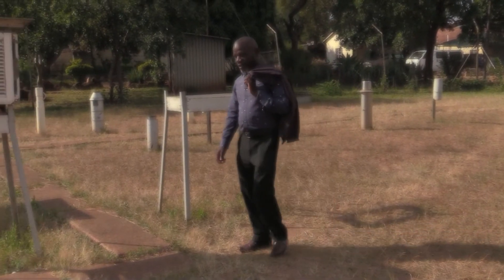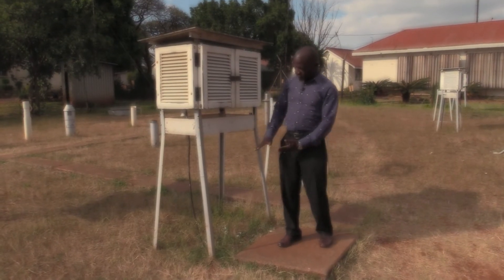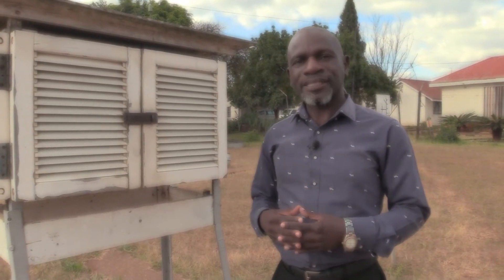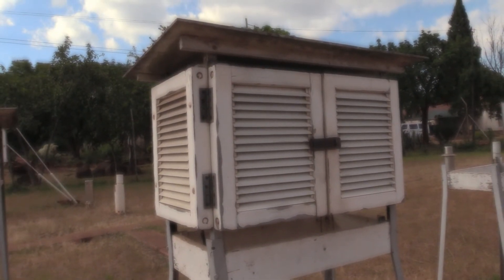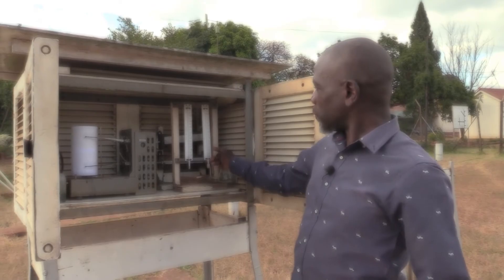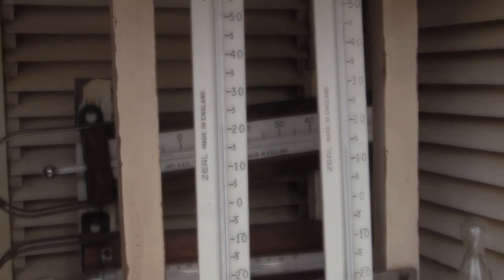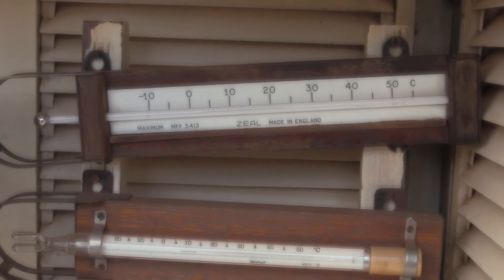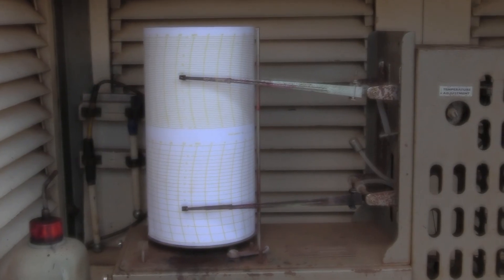The Stevenson Screen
The Stevenson Screen is a unit which is used to house thermometers and other weather instruments. In this video, Benjamin explains the Stevenson Screen and its use.